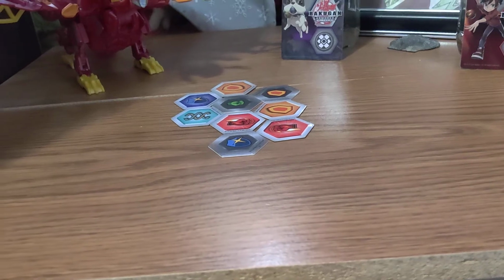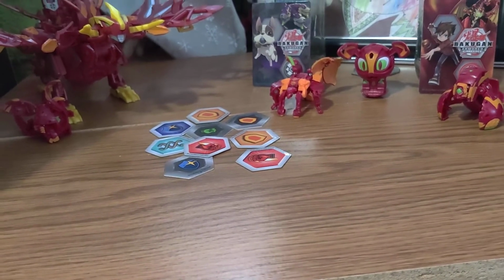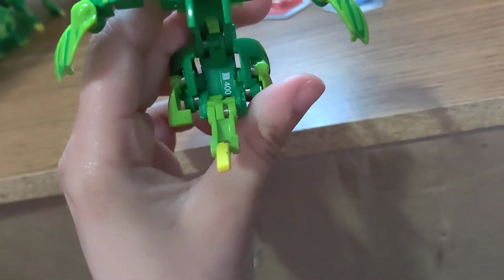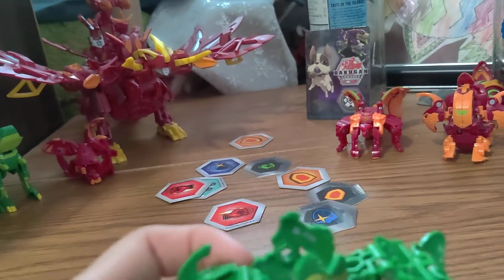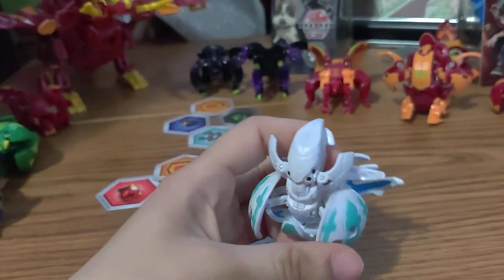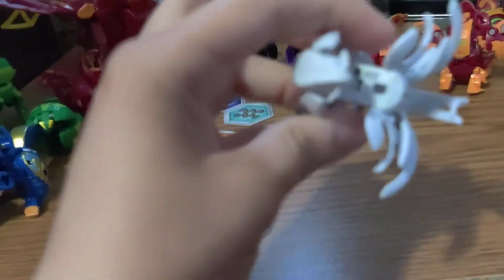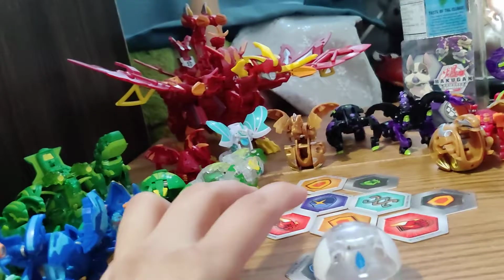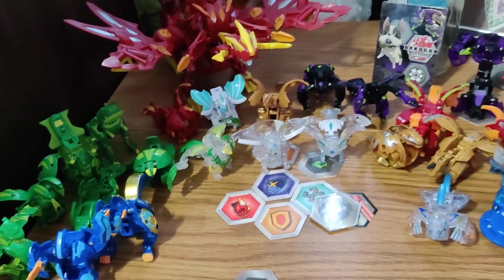My Bakugan, collection (Battle plant, Armor alliance, and Geogan Rising)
This is my first ever video and will shaky due having to hold my phone, but do an update video soon as i get a tripod, so let me know how I did and I do better in following videos.